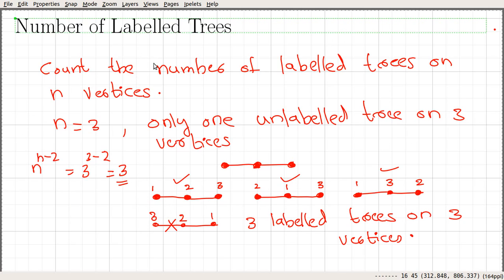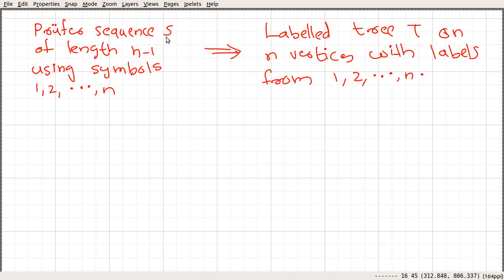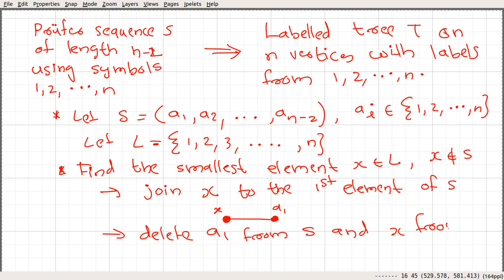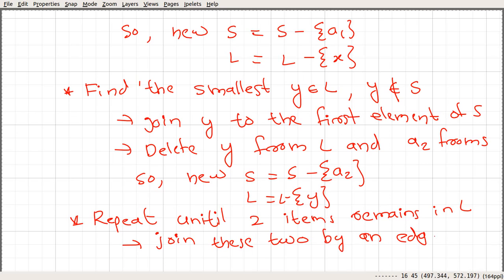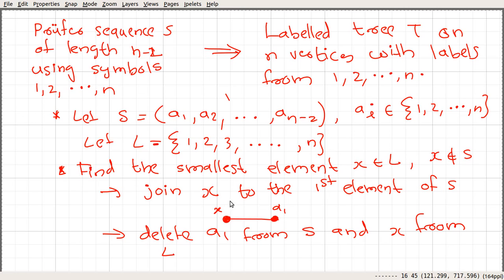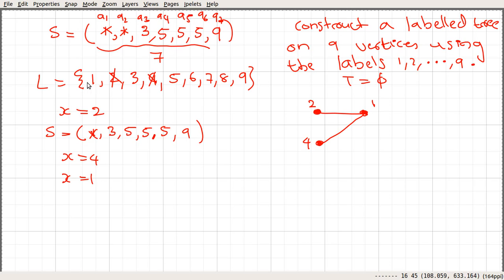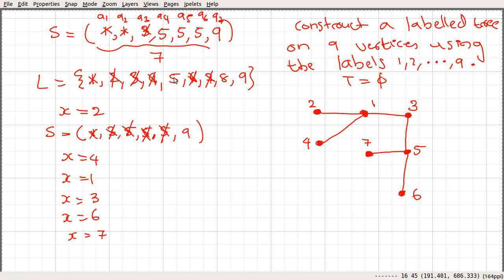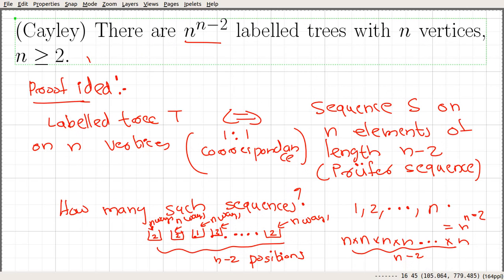Video_50: Number of Labelled Trees on n Vertices Part 2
In this video we discuss a procedure for converting a Prufer sequence of length to a labelled tree on n vertices.